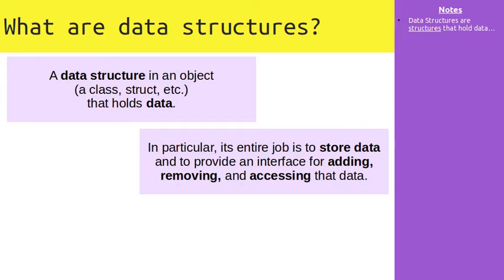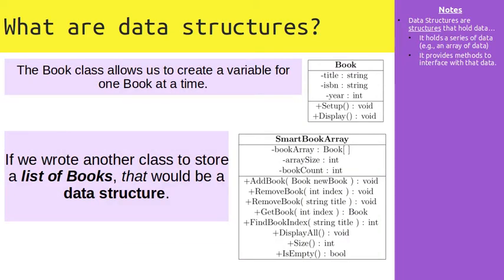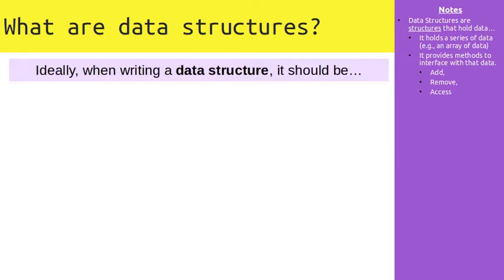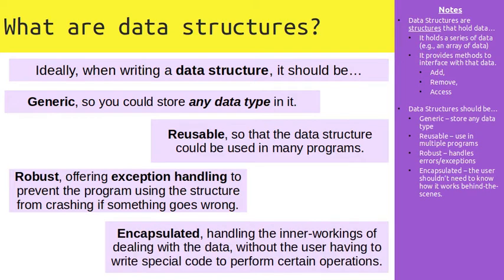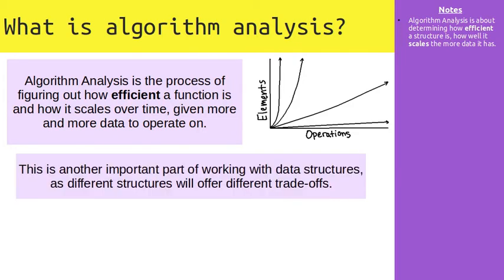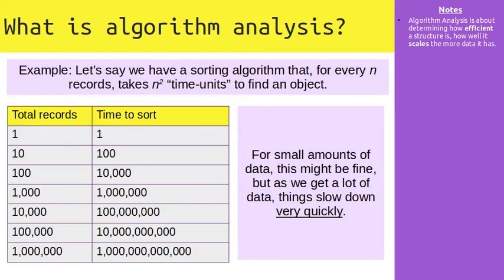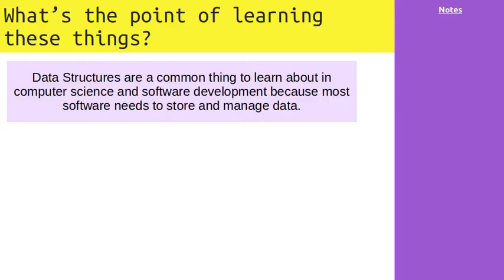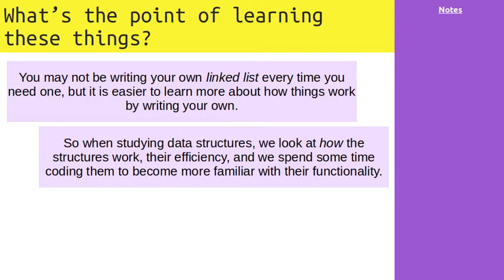Introduction to Data Structures & Algorithm Analysis - Rachel's Intro to Data Structures lectures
What ARE data structures? Why are we learning about them??

/** Moosadee stuff!